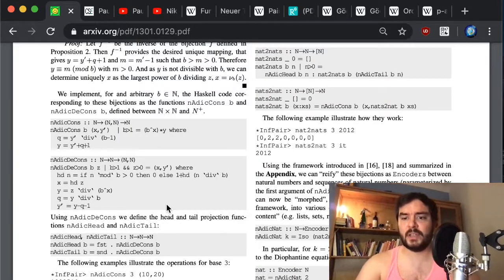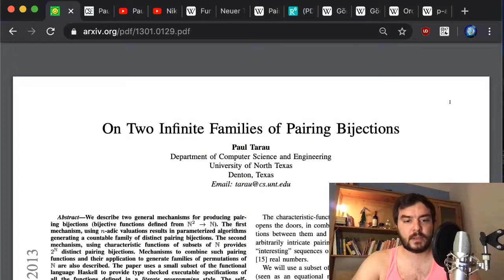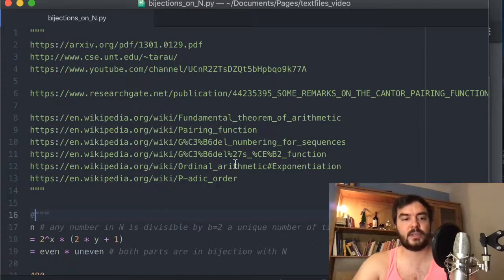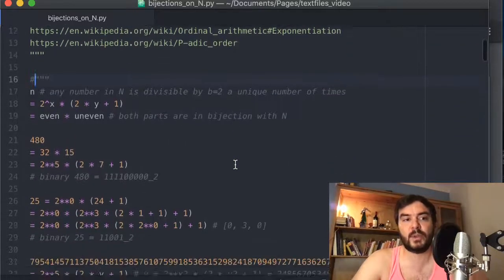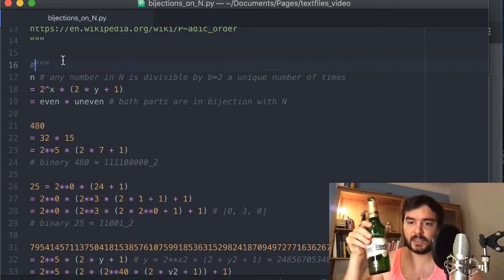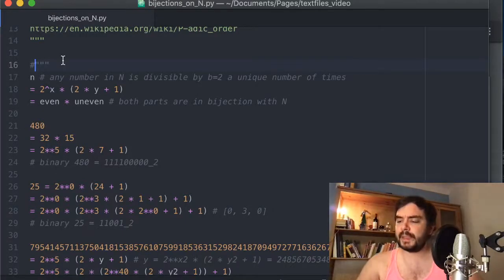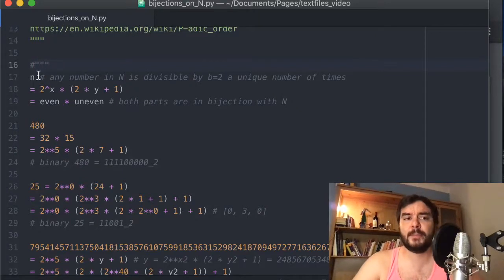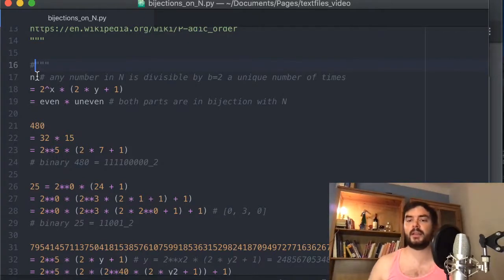|ω| computable bijections from ω to ω^ω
In this video we're going through a paper by Paul Tarau coding up families of explicit pairing functions as well as bijections between the natural numbers and all lists of natural numbers.